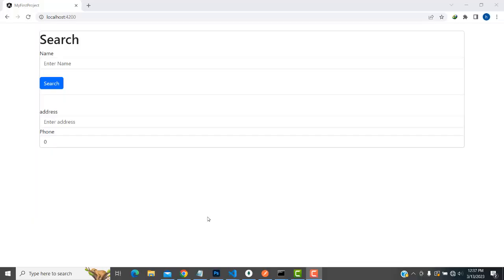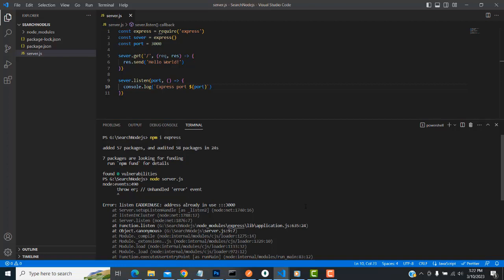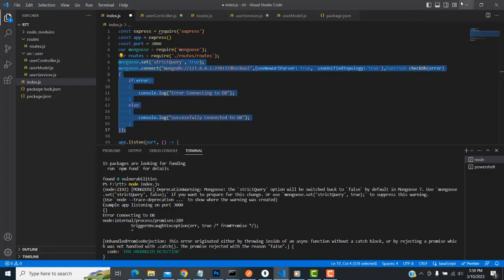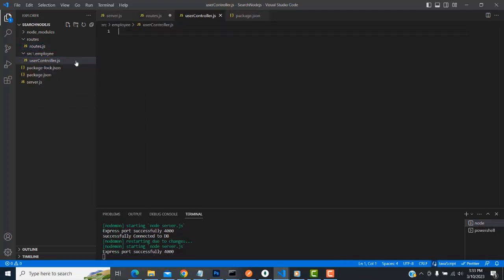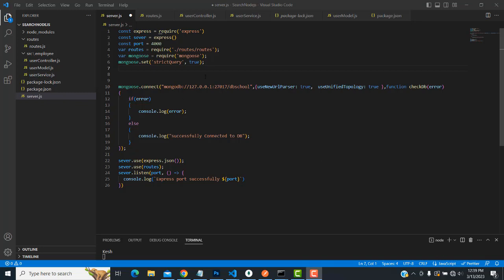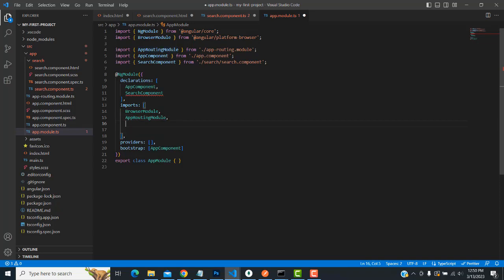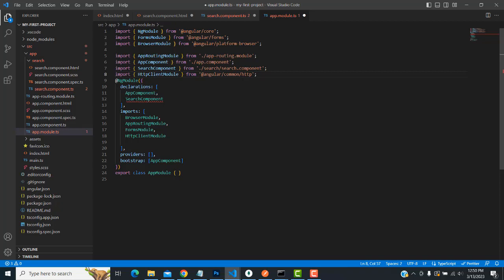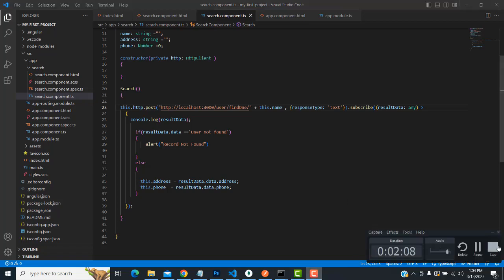Node js Angular Mongodb Search Functionality